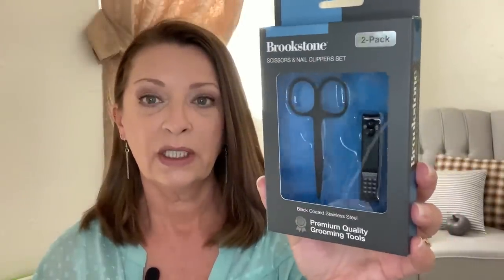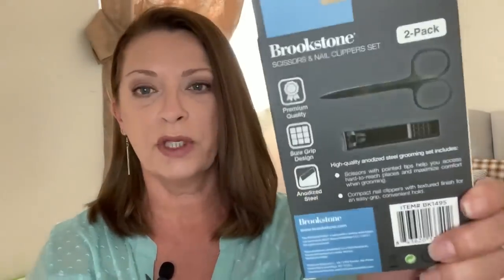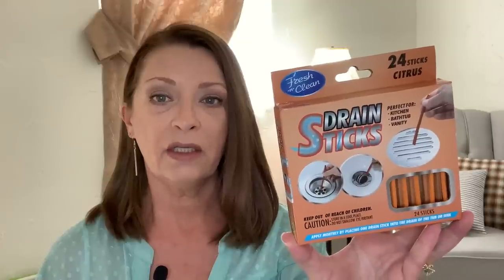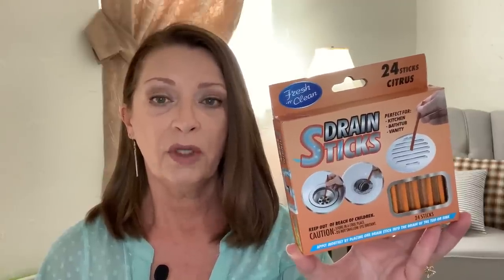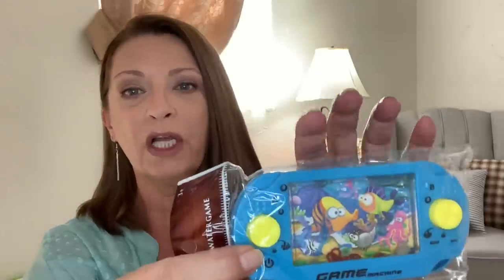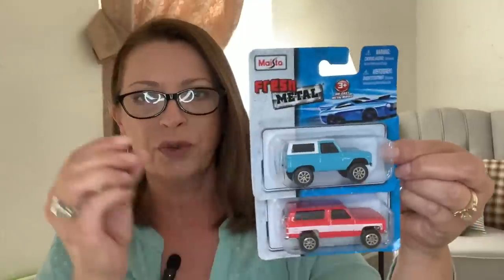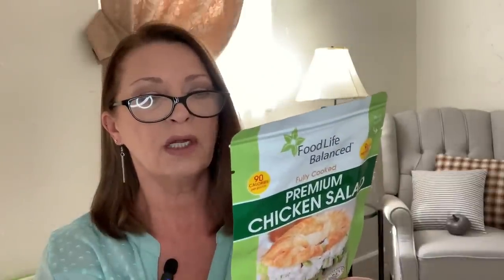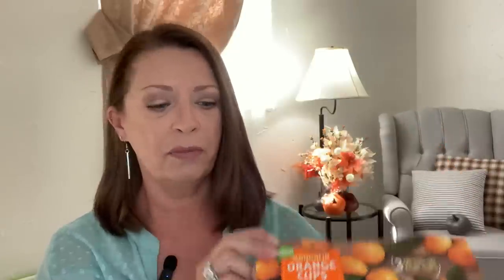DOLLAR TREE HAUL | I Finally Found Them! | THE DT NEVER DISAPPOINTS 🥰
Hi everyone!

Peace!

My Daughter’s channel: @TheHolisticHomesteader